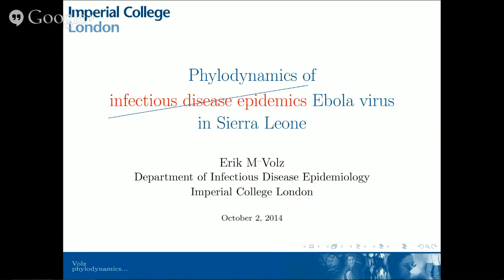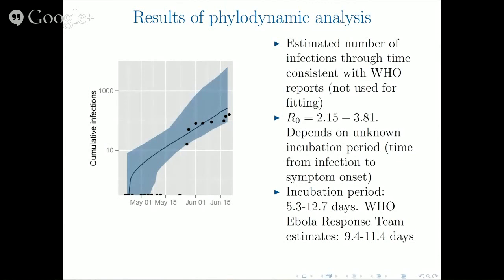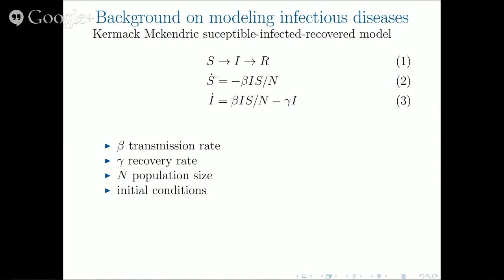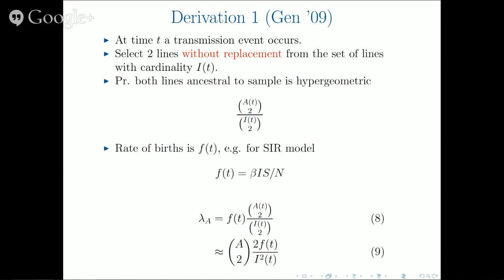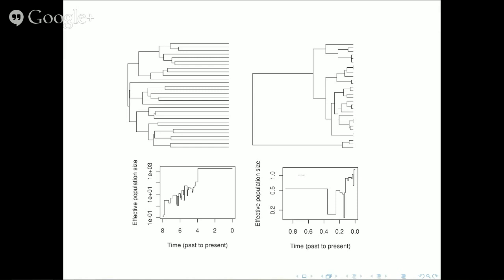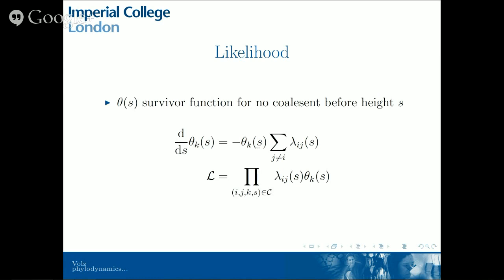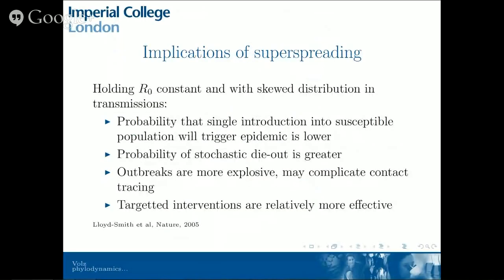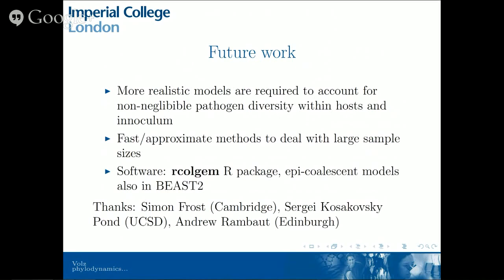Phyloseminar #42: Erik Volz, Imperial College London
The genetic diversity of many pathogens is shaped by epidemiological history. But, the dynamics of infectious disease epidemics differ in important ways from demographic processes that have traditionally been studied by population geneticists. In many epidemics, the population size and birth rate changes rapidly in a nonlinear fashion through time. Mathematical models for describing infectious disease dynamics have a long history that has run parallel to the development of modern population genetics, but until recently, there has been little communication between these fields.Interest has grown in developing a new set of mathematical models for genealogies generated by epidemic processes. These methods reveal how the effective population size of a pathogen depends on transmission rates, the number of infected hosts, and the size of the bottleneck at the time of transmission. These mathematical models have also enabled new applications of pathogen genetic data to public health. Pathogen genetic data can be informative about epidemic processes in ways that standard surveillance data are not, especially regarding the source of infections and risk factors for transmission. I will review several approaches to mathematical modeling of pathogen genealogies and present applications of these methods to HIV-1 and the recent Ebola virus epidemic in Western Africa.